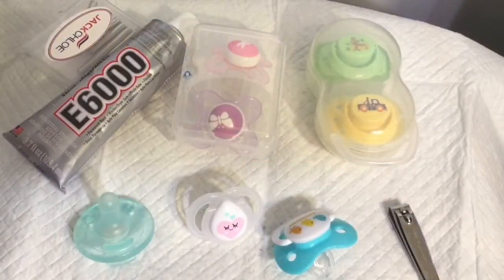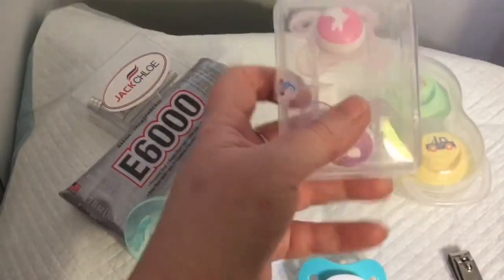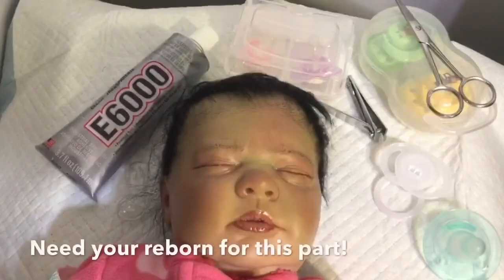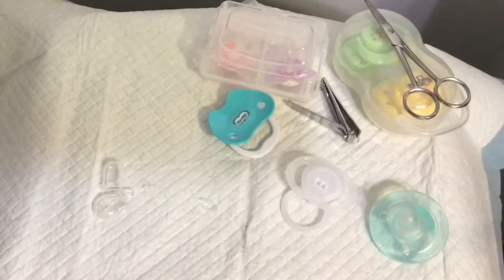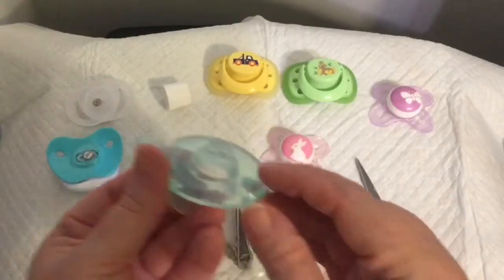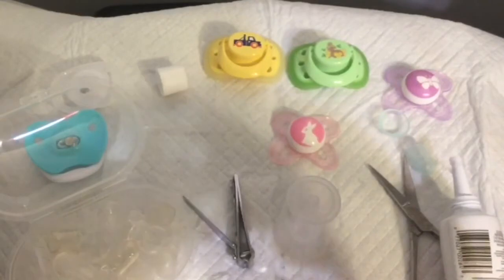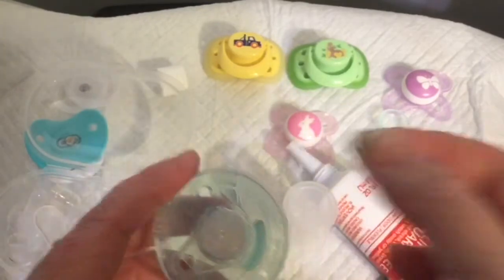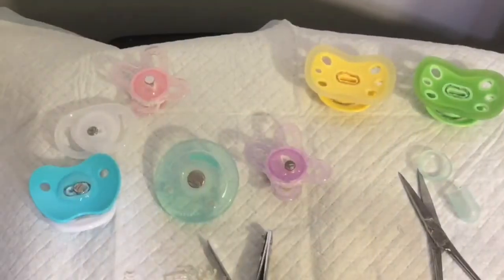How to add magnets to pacifiers for reborns including soothies!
Here I show you how I make Jordan's baby pacifiers. To save time and keep the video short and interesting I only do one regular paci and Vanessa's new soothie! Watch to the end to see pics of the finished pacis on vanessa! Let me know below in the comments if you have any questions!